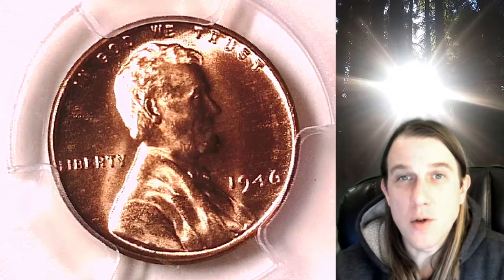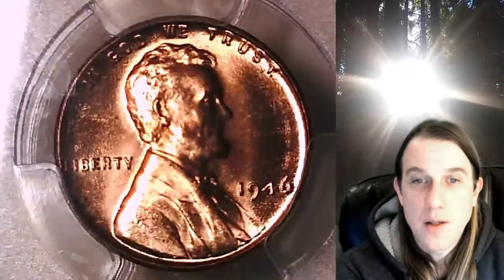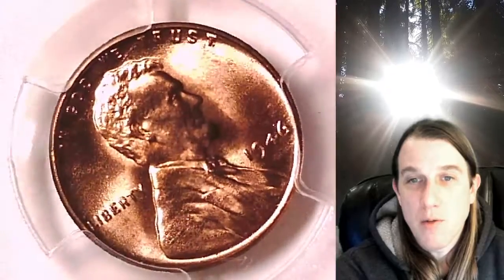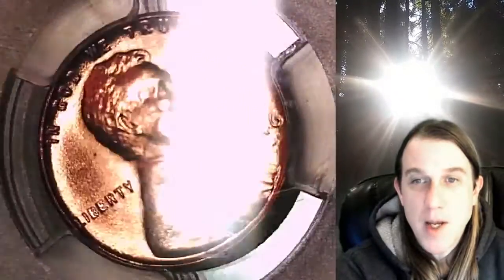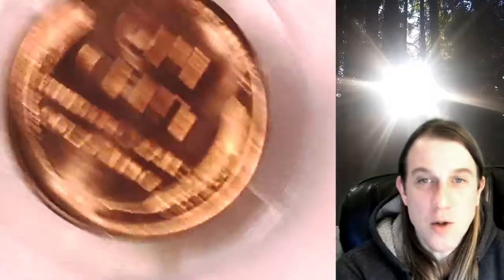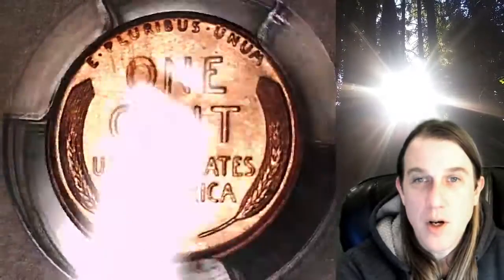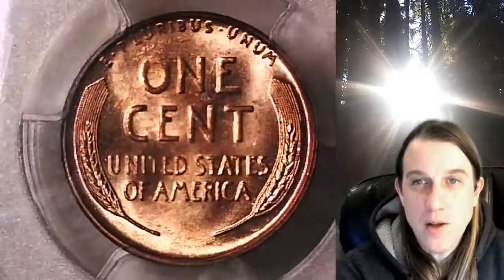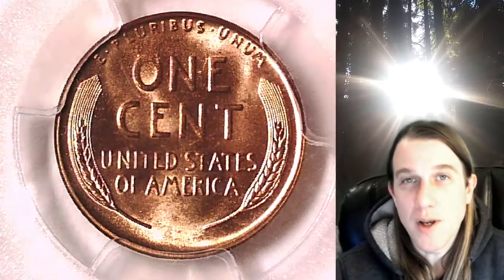For sale on Ebay 1946 P Lincoln Wheat Cent PCGS MS 66 RD 81688951